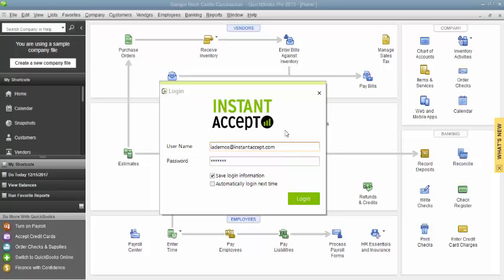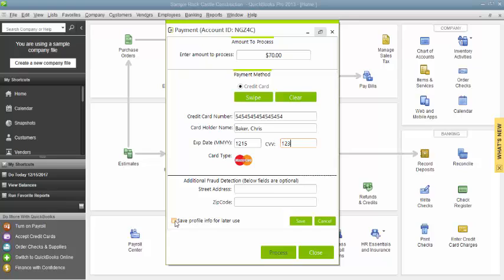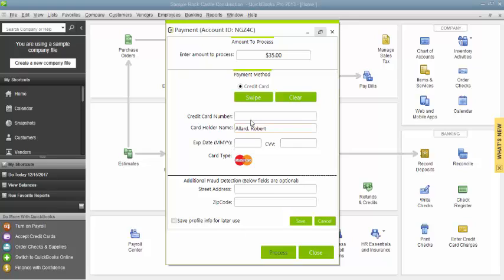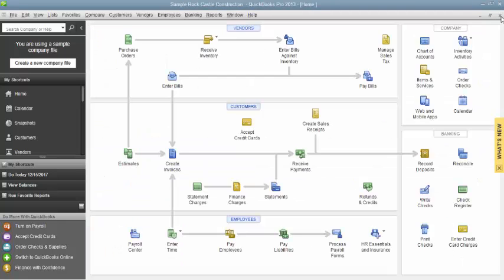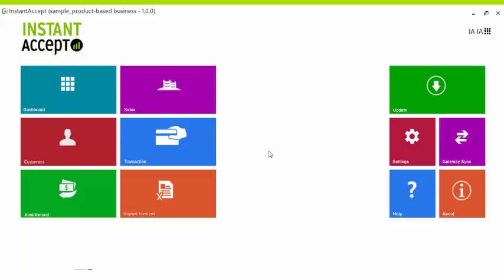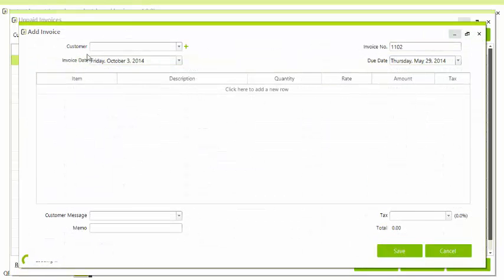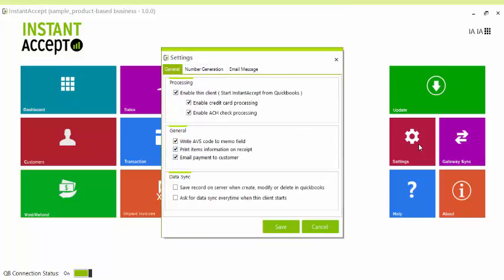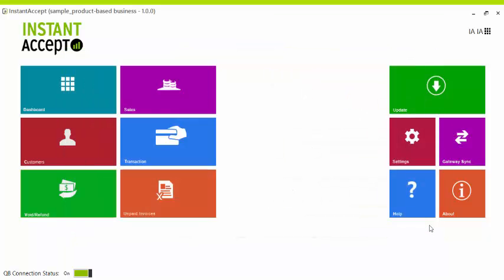Instant Accept Financial Video Demo (Now Instant Accept Legacy)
This video covers our Instant Accept Legacy product. Click to watch new and improved Instant Accept SaaS product.View our new video for QuickBooks and Instant Accept Desktop Video Demo.

This video will give you a walk through of how InstantAccept works with QuickBooks Point of Sale.